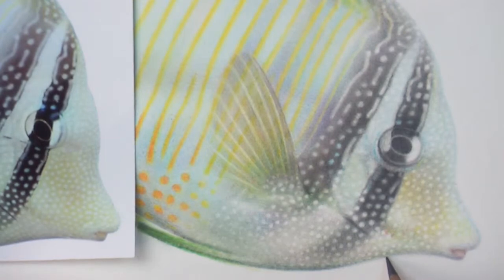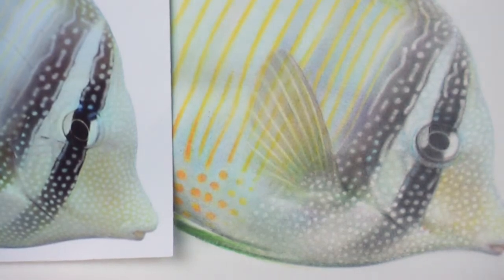Class 105 Excerpt Youtube 720